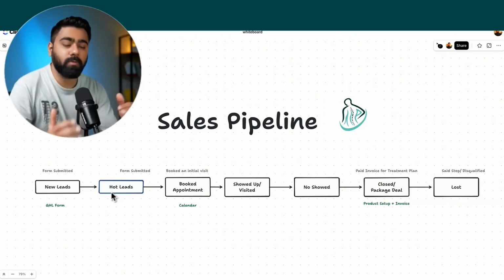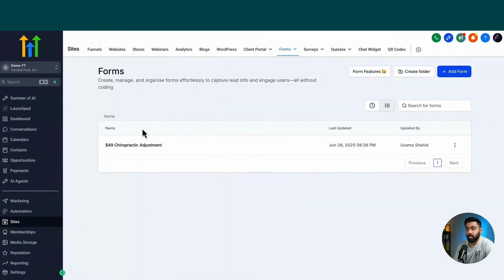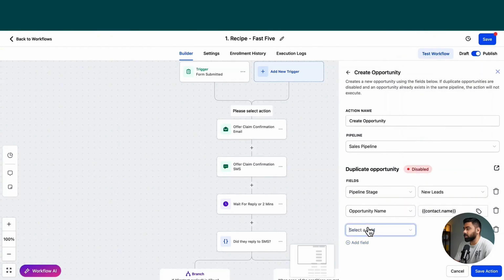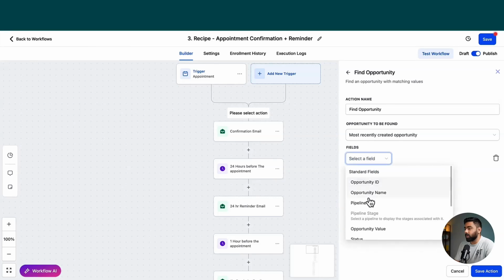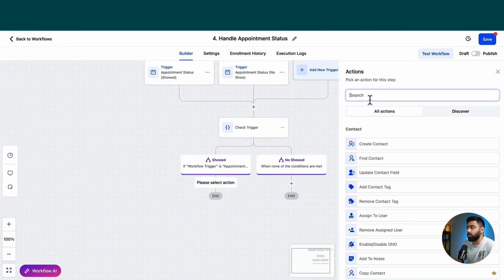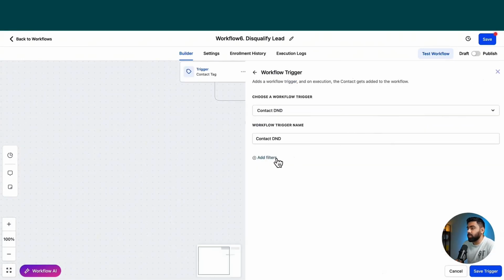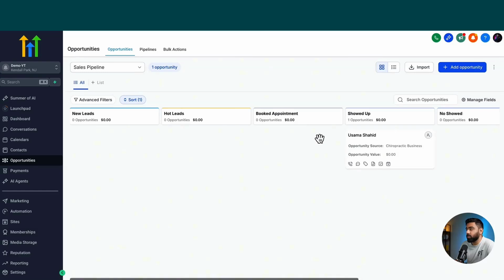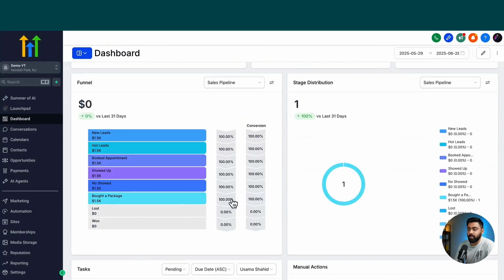Did You Know You Can Build Your Own Automated Sales Pipeline Using HighLevel in Under 30 Minutes?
Learn how to quickly create and automate a sales pipeline using HighLevel. This video provides a step-by-step guide to mapping and automating your business process from acquiring new leads to closing deals. Discover how to set up workflows, forms, calendars, and invoices to streamline your workflow. Watch and optimize your business operations with ease!

00:00 Introduction to Automating Sales Pipelines
00:26 Mapping the Sales Pipeline
02:12 Building the Sales Pipeline in HighLevel
03:37 Automating the Sales Pipeline
03:44 Creating and Managing Forms
04:32 Setting Up Calendars and Appointments
05:05 Handling Payments and Invoices
06:23 Creating Automation Workflows
17:59 Testing the Automated Sales Pipeline
23:29 Conclusion and Final Thoughts